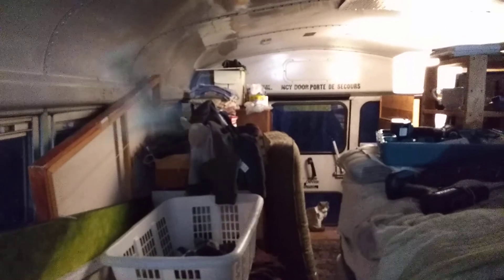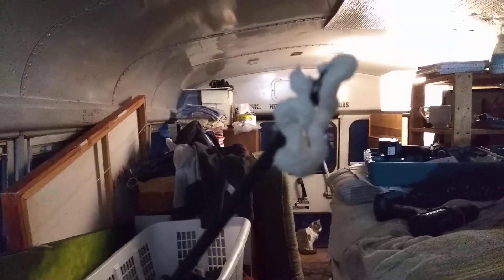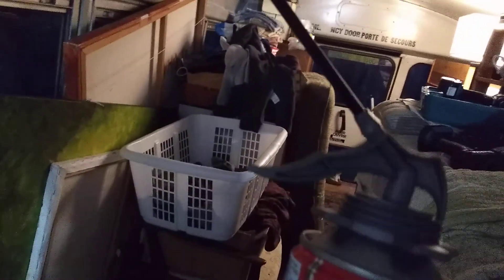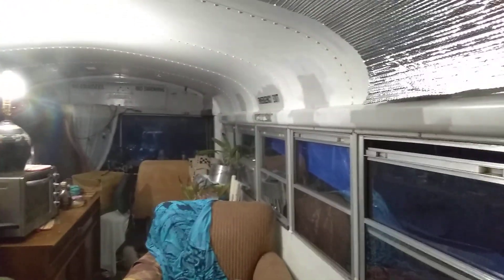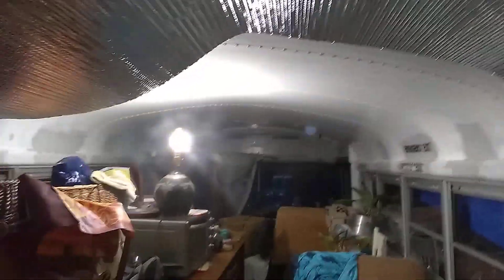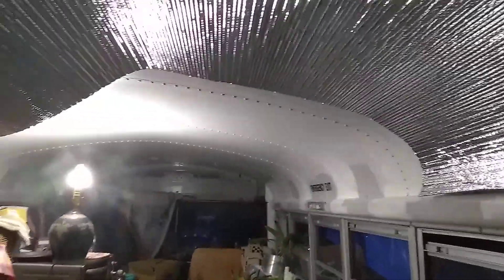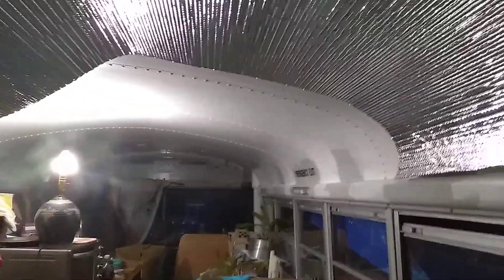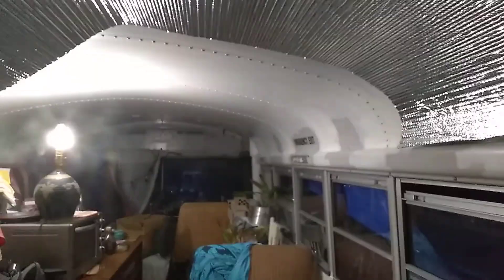Insulation alternative .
Spray insulation without removing interior paneling experiment